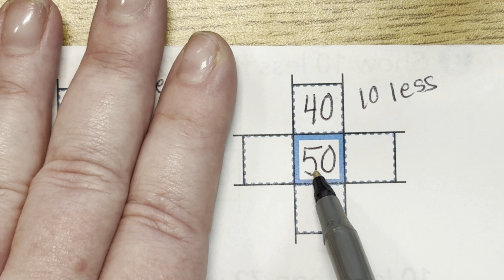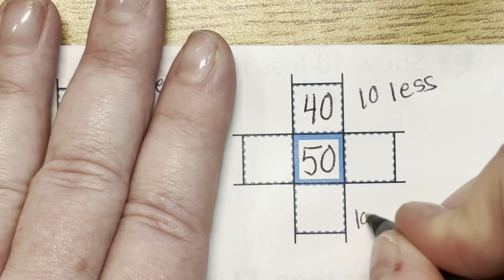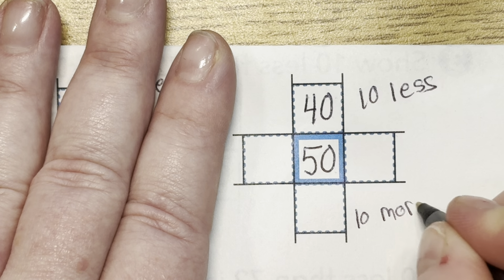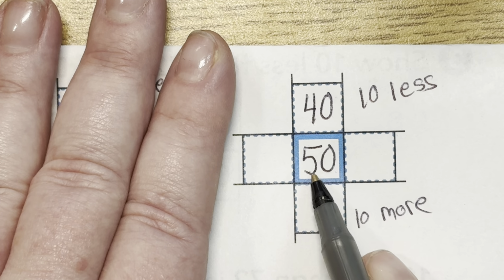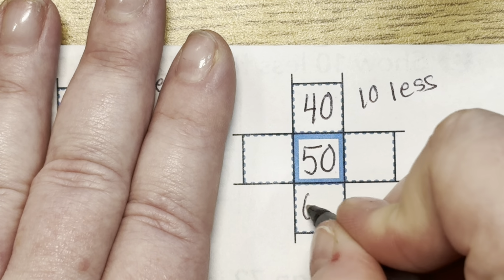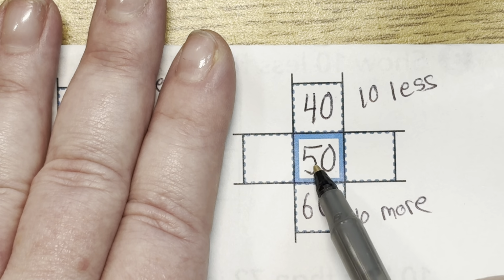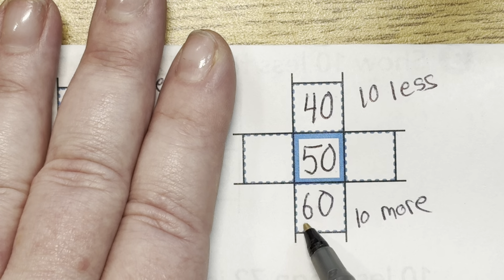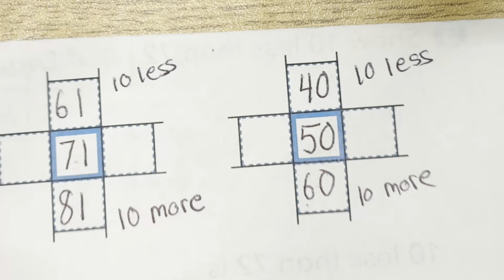Lesson 16 Session 3